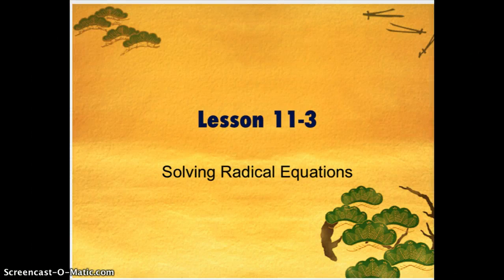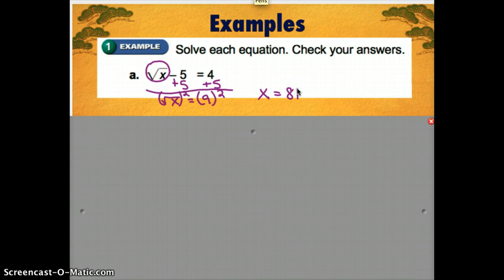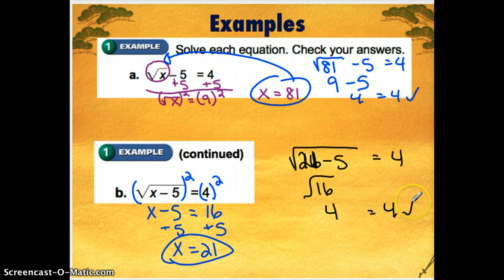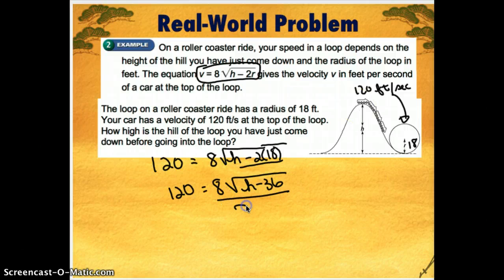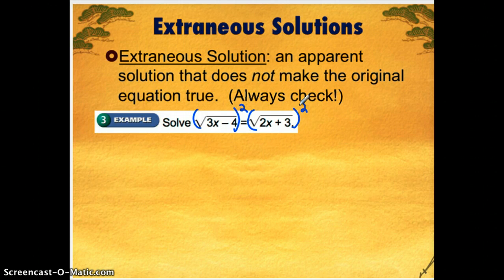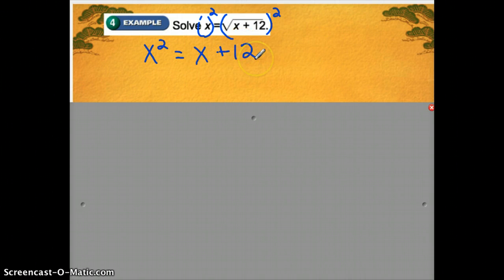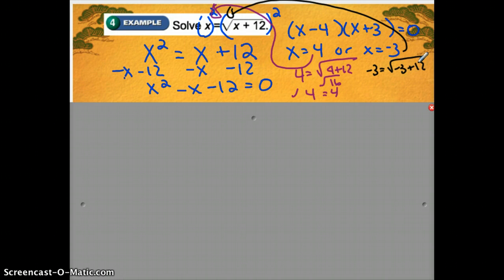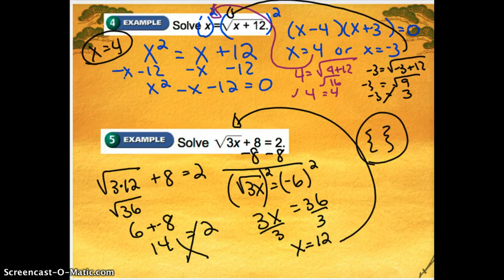Lesson 11.3: Solving Radical Equaitons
Solving Radical Equations and Identifying Extraneous Solutions